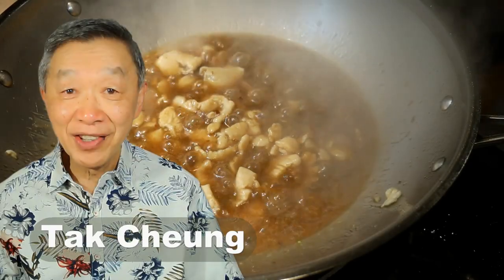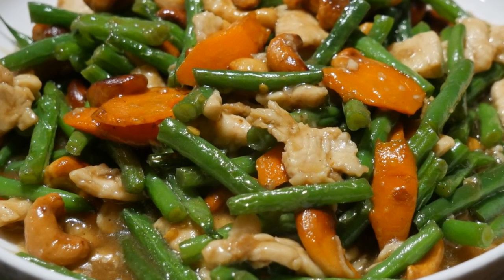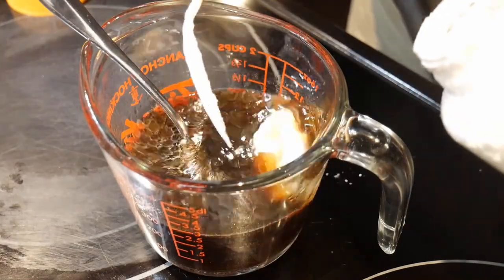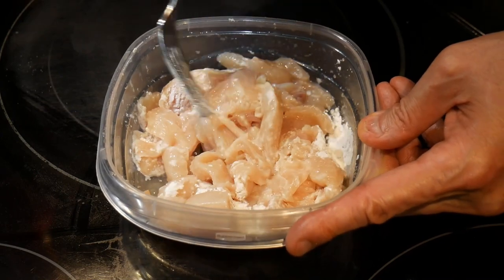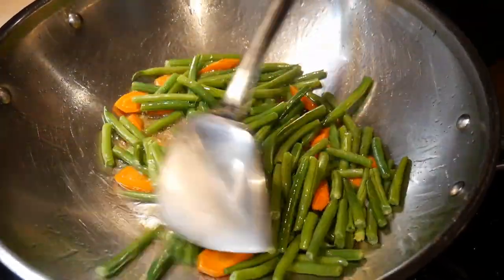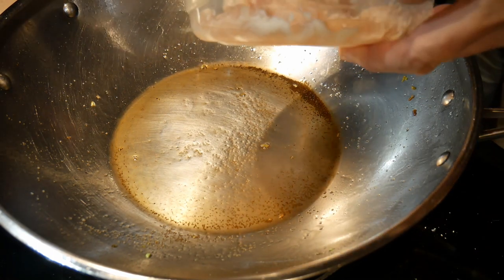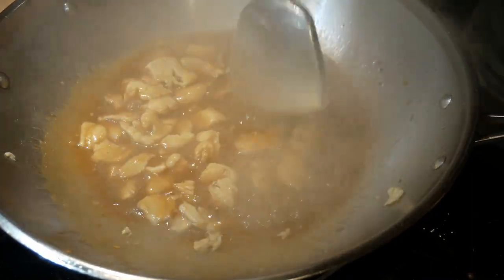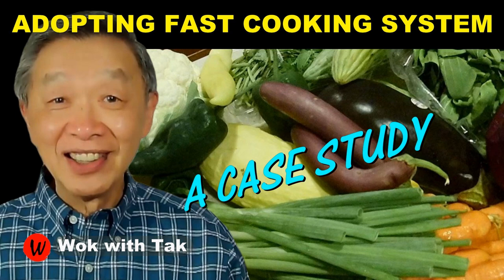CASHEW CHICKEN Restaurant Style with a heavy sauce | Simple, fast, and delicious